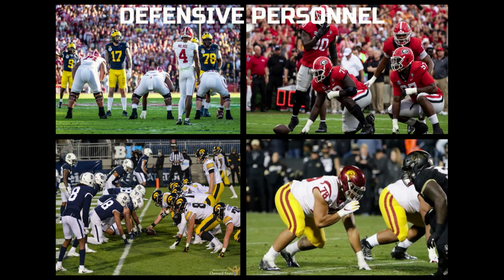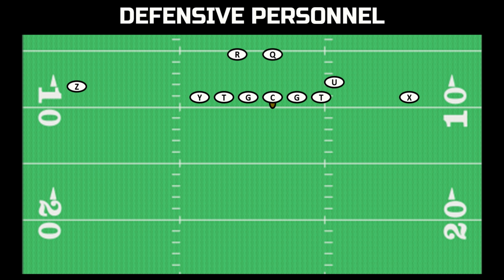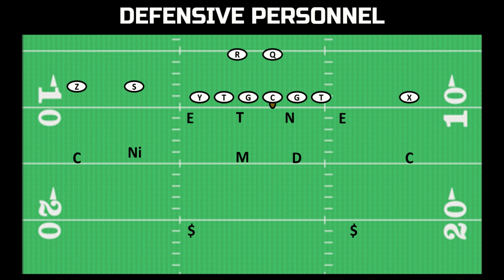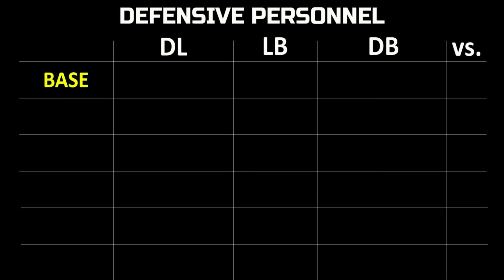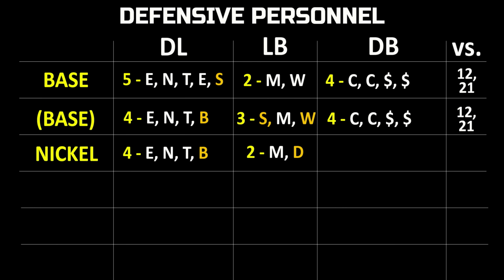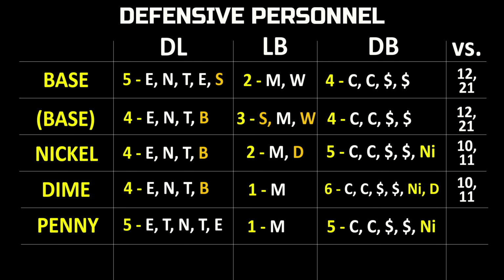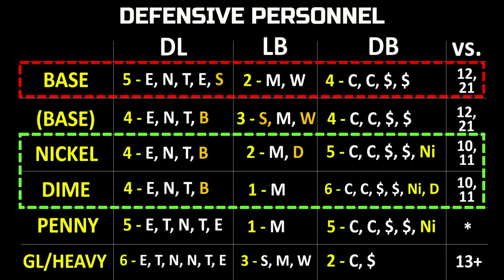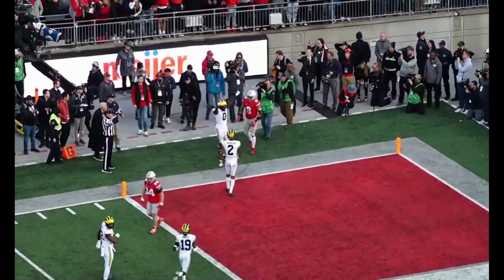Defensive Personnel Terminology - Base, Nickel, Dime, etc.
What are the different Defensive Personnel Packages, and when & why do teams run them? All Defensive Personnel questions are answered here.